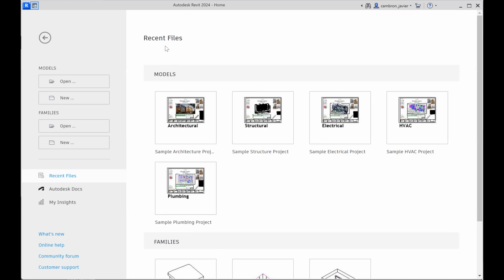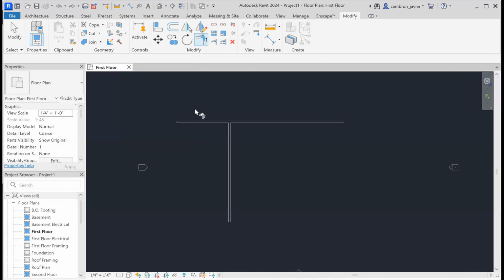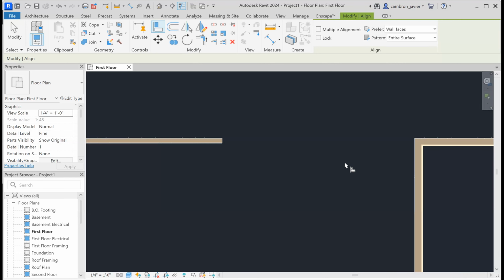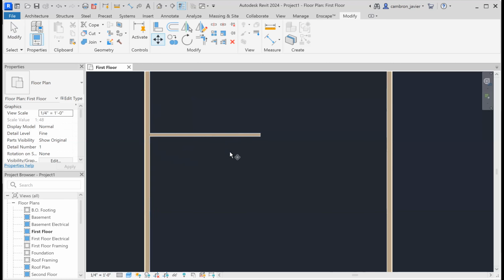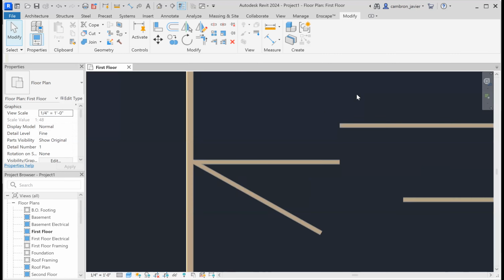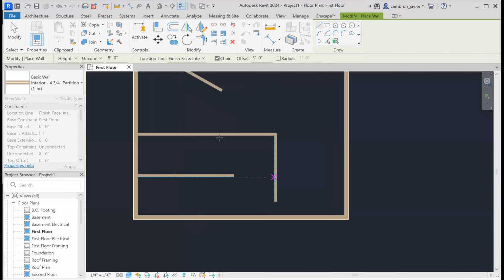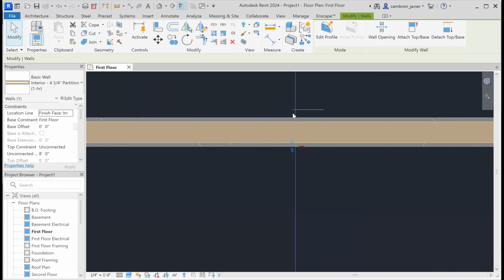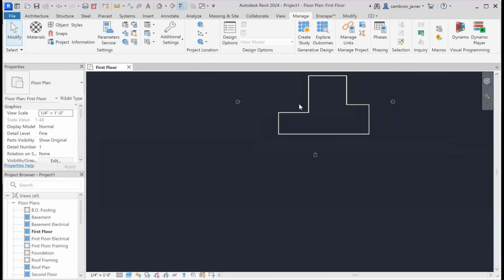Revit Beginner Class - L6: Basic Wall Commands and Temporary Dimensions